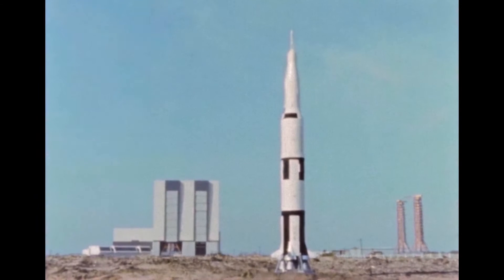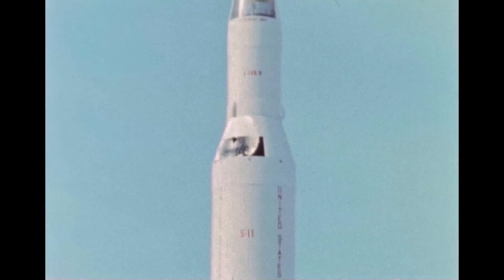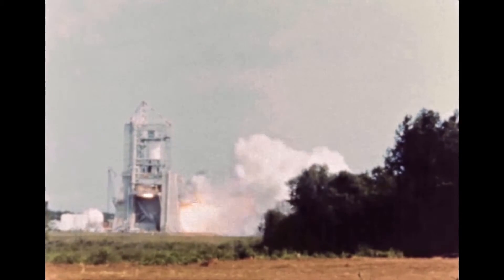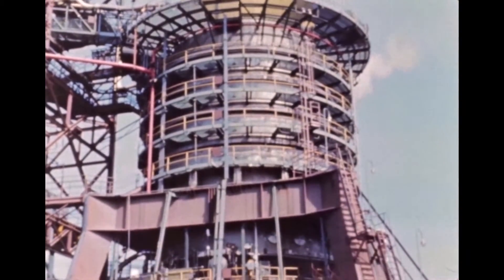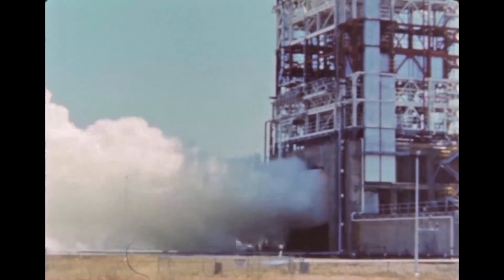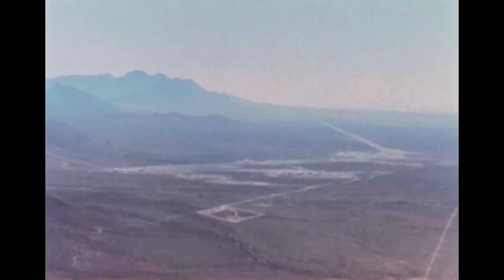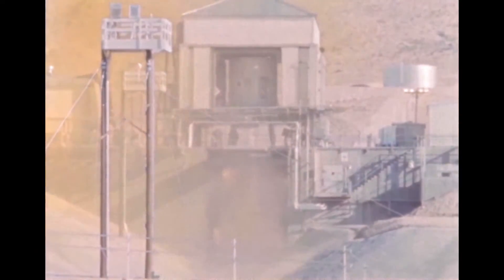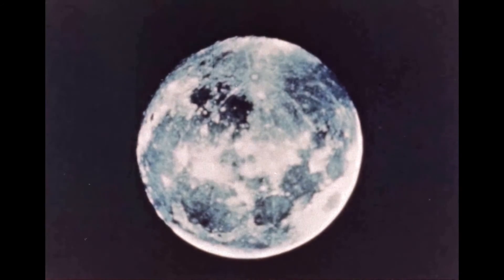Power for Apollo Saturn V - Remastered NASA documentary - Engine tests and rocket development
Remastered NASA documentary about the Saturn V engine development and tests.

Original footage from NASA. Sound cleanup,  film dust removal, conversion to the original 24 fps frame rate, geometry correction and color restoration by Retro Space HD.

The Saturn V was principally designed by the Marshall Space Flight Center in Huntsville, Alabama, although numerous major systems, including propulsion, were designed by subcontractors. It used the powerful F-1 and J-2 rocket engines for propulsion, which shattered the windows of nearby houses when they were tested at Stennis Space Center.

The Saturn V consisted of three stages—the S-IC first stage, S-II second stage, and the S-IVB third stage—and the instrument unit. All three stages used liquid oxygen (LOX) as the oxidizer. The first stage used RP-1 for fuel, while the second and third stages used liquid hydrogen (LH2). Whereas LH2 has a much higher energy density to be lifted into orbit by mass, RP-1 has a much higher energy density by volume. Consequently, RP-1 was chosen for the first stage propellant because the volume of LH2 required would have been more than three times greater and would have created much higher aerodynamic drag during the boost phase through the atmosphere. The upper stages also used small solid-propellant ullage motors that helped to separate the stages during the launch, and to ensure that the liquid propellants were in a proper position to be drawn into the pumps.

Asbjørn
Drew Granston
Francis Bernier
Gary Smith
Gio Pagliari
Jan Strzelecki
Jeff Pleimling
Jules E
Kevin Spencer
Michael Pennington
Nathan Koga
Noah Soderquist
Ryan Hardy
Scott Manley